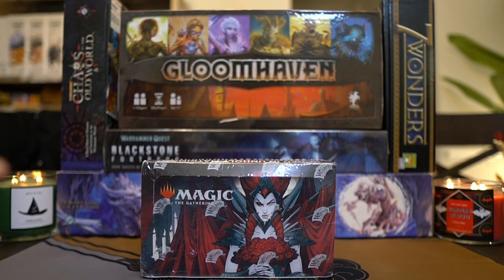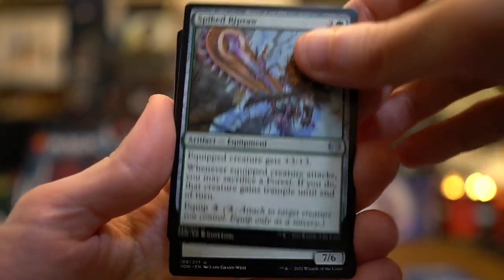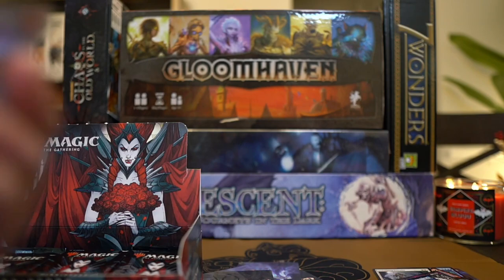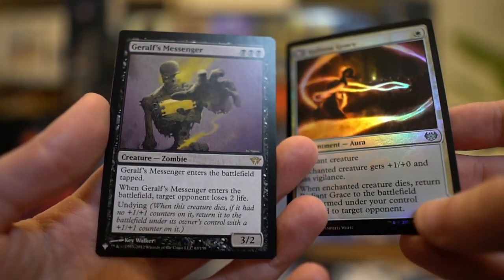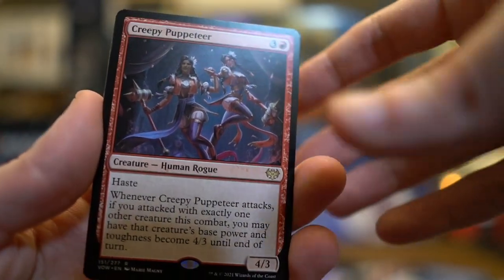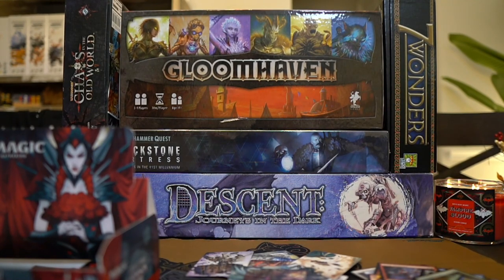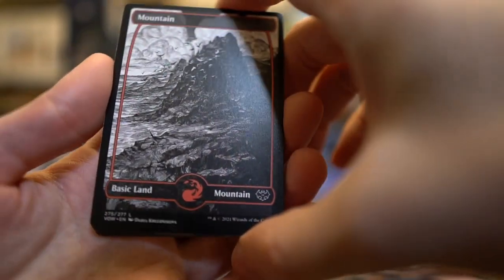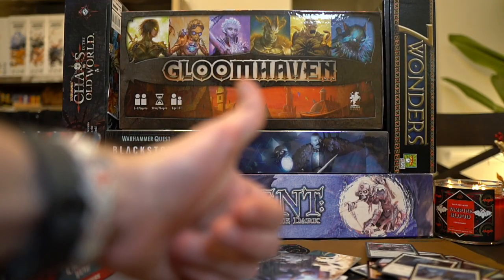Ep. 9 - Opening a MTG Crimson Vow Set Booster Box!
Thanks to Charlie the Bard for sponsoring our first time cracking Crimson Vow packs! Hope you like your pulls!

Interested in having us crack some packs for you? Check out this Google Form for more details